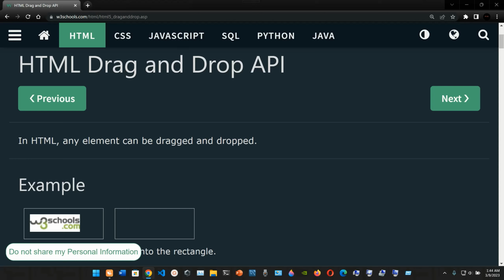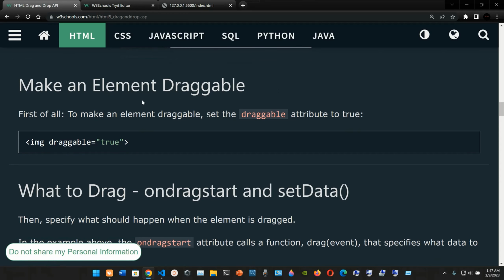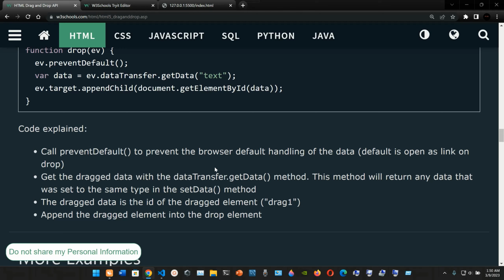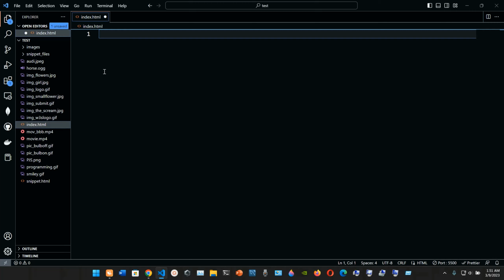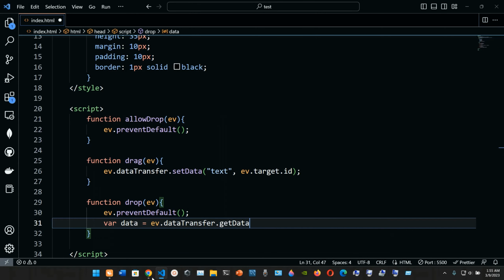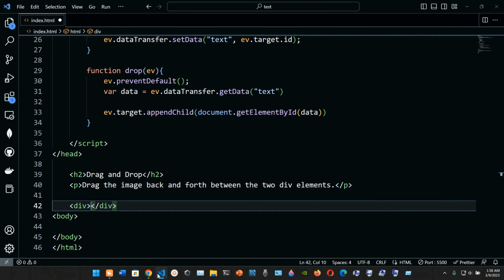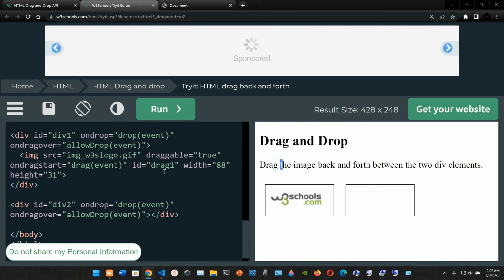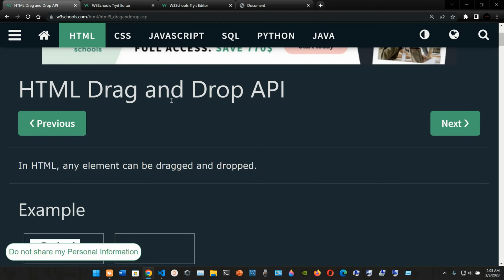HTML Drag and Drop API - HTML APIs.